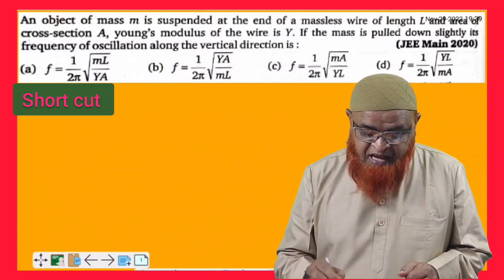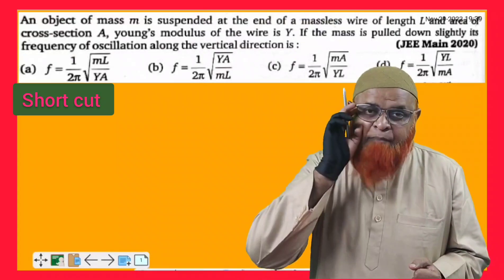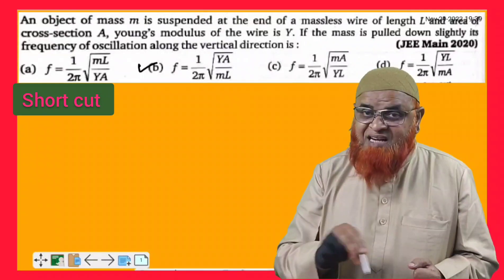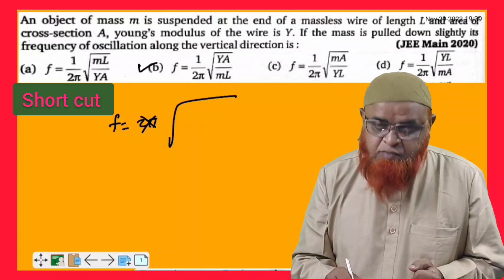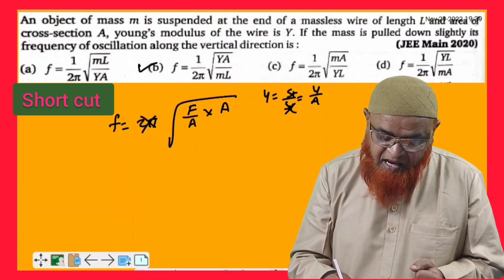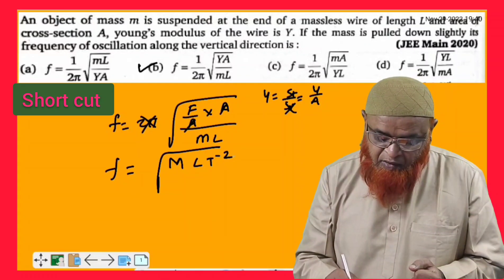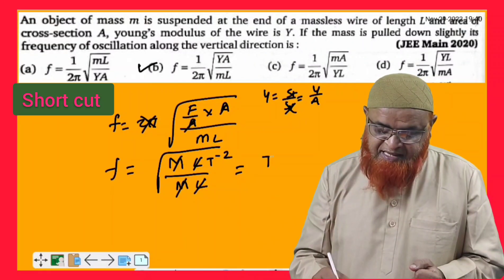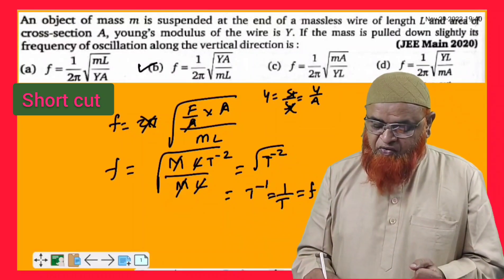20) Measurements short tricks | Neet | Jee mains 2023